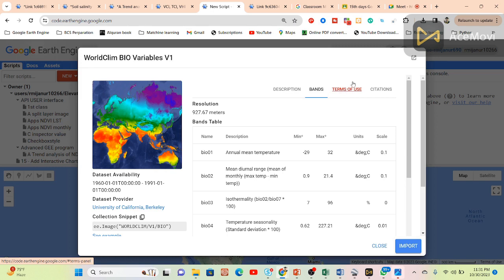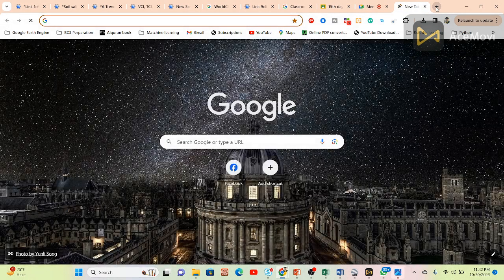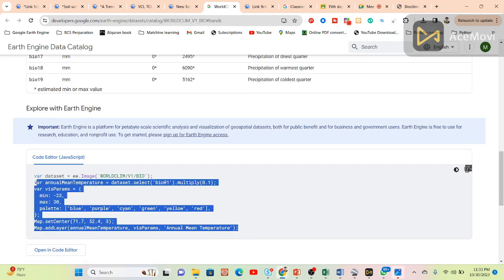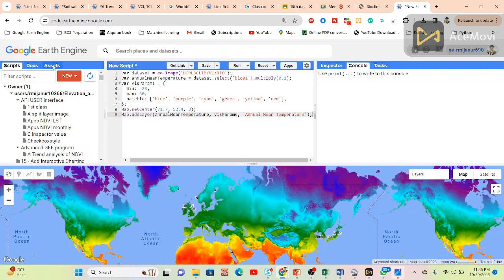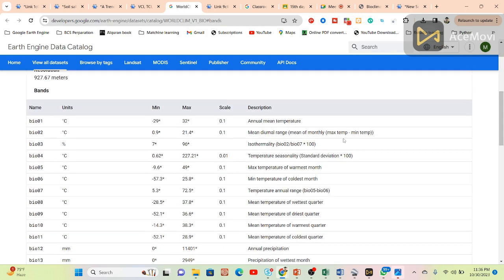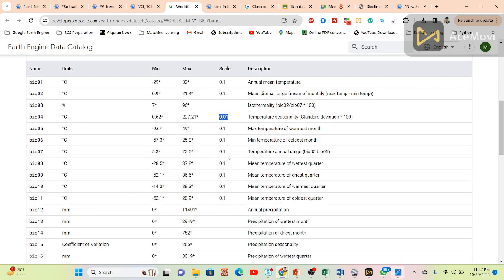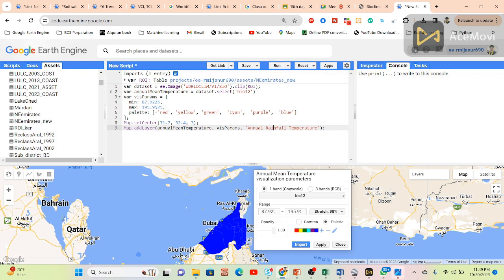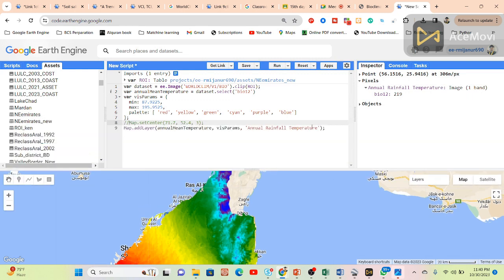Monitoring Bioclimatic variables using Google Earth Engine | WorldClim BIO Variables using GEE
7 days of online training on Master Google Earth Engine for Remote Sensing & GIS analysis for beginners to advanced course contents

Course Content:
1. GEE: Introduction
2. JavaScript programming language A to Z
3. GEE Server language A to Z
4. Filtering and Displaying Rater & Vector data
5. Importing Raster and Vector Data in GEE
6. Calculating with Images: Raster Calculations
7. Calculating NDVI, NDWI, EVI , & all indices.
8. Introduction to Image Classification in GEE
9. Landover & Land use classification Map using Machine learning
10. Crop land classification using Machine Learning
11. Exporting Raster and Vector Data from GEE
12. How to make research paper map using GEE & ArcMap software.
13.How to make a time-series chart for NDVI, NDWI, and other Indices?
14. Spectral indices and develop the skills for calculating any index (NDVI, NDWI, NDSI, MNDWI, MSAVI)
15. How to remove CLOUD Mask from satellite Images
16. How to monitor surface water rainy and Dry time periods
17. Visualization (DEM) of Hill shade , Aspect and Slope Map
18. How to make an NDVI chart over a period of time of a Agricultural Land
19. Air Quality Monitoring: atmospheric concentrations of ozone, methane, formaldehyde,
20. How to Download Air Quality parameters Time series data in CSV format using GEE
21. How to make LULC accuracy assessment using Google Earth Engine. (Kappa, Producers & Consumers accuracy)
22. Monitoring Land Surface temperature using Landsat and MODIS || Make Time series chart of LST
23. How to Calculate Average, Maximum & Minimum pixel values using GEE
24. How to calculate the Classified Area using GEE
25. How to make a single class Map such as Urban maps, Water body maps,s, etc.
26. How to ADD A LEGEND, Title in GEE